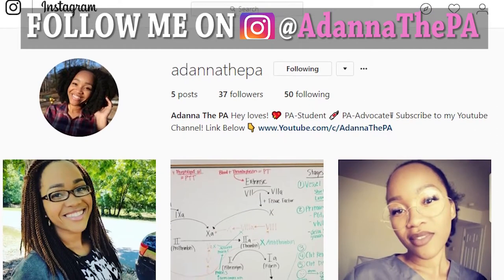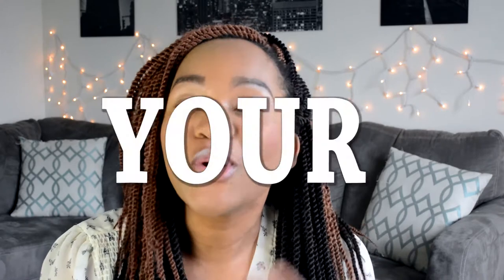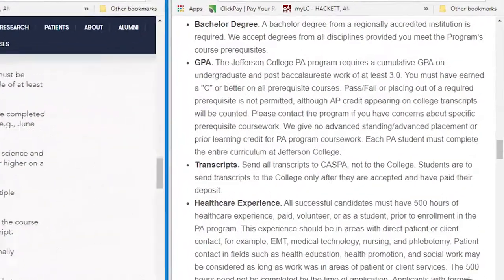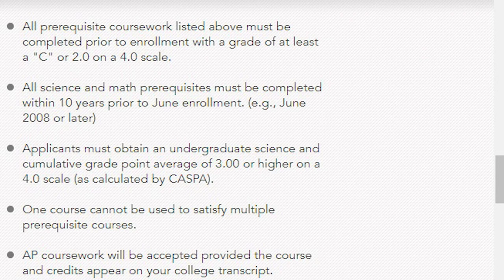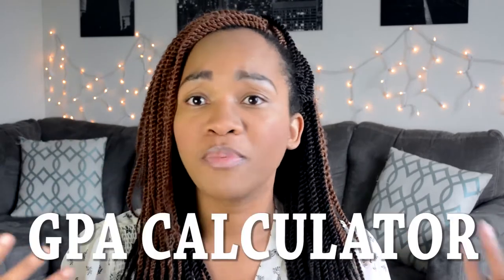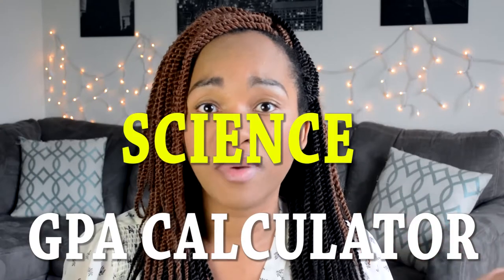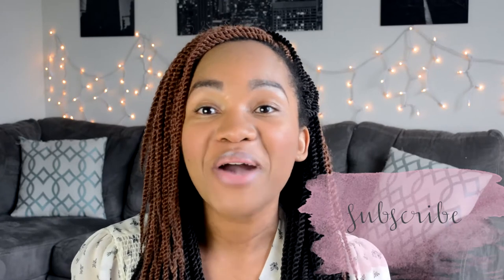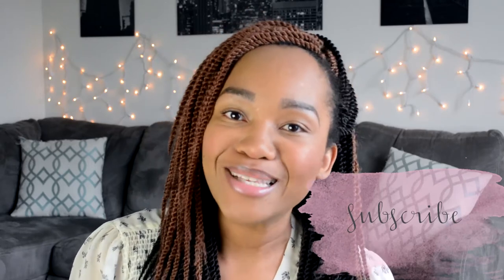#1 Thing You MUST do BEFORE Applying to PA School || Physician Assistant School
Physician Assistant / PA School Channel - There is 1 thing that you absolutely MUST do before applying to PA School.

Hey Everyone! I'm Adanna and I am documenting my journey on becoming a PA [ Physician Assistant ] - PA School

Landmark Dates (New Dates updated once they happen):

August 18, 2017 - Passed my first Semester of PA School!